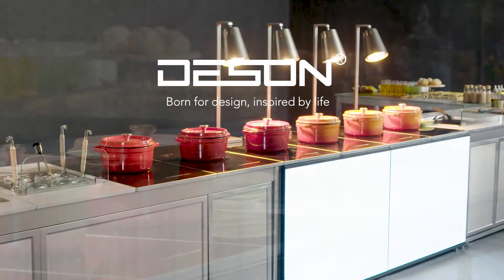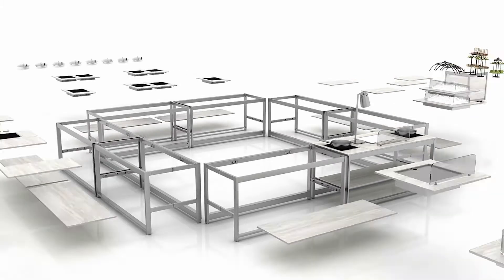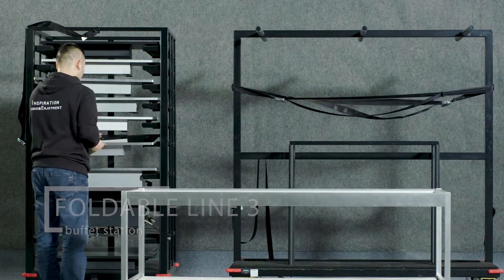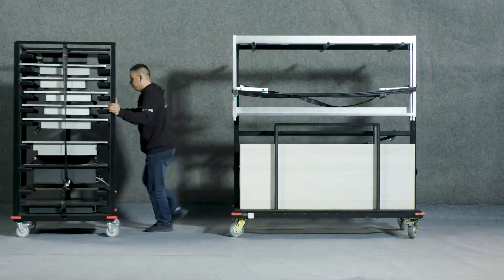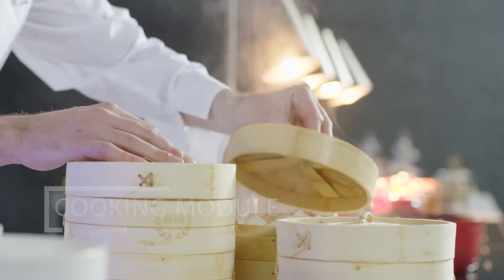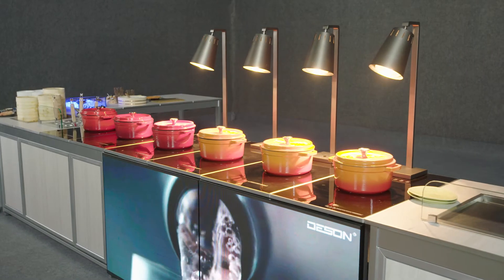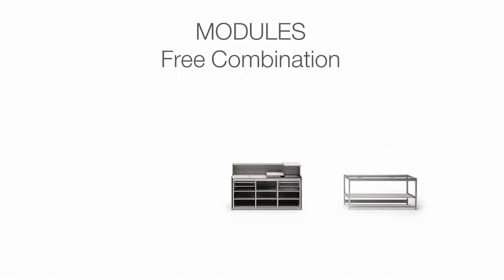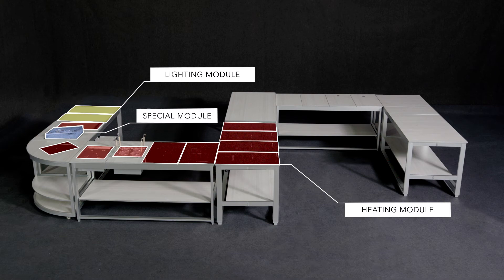Deson - Buffet Station (10 years in the market)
*Easy installation

*Easy transportation

*Mix & Match modules to your liking